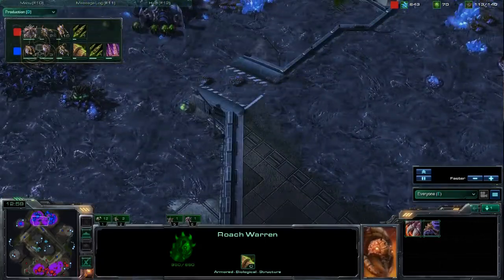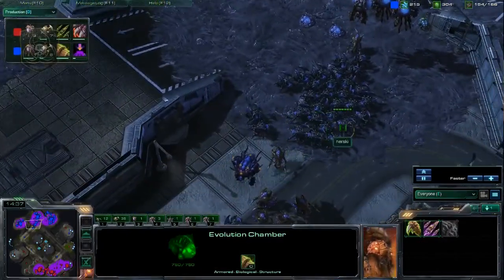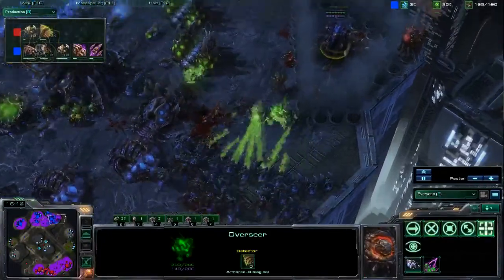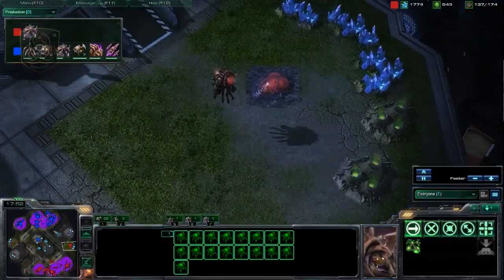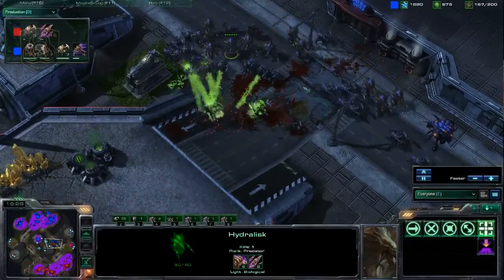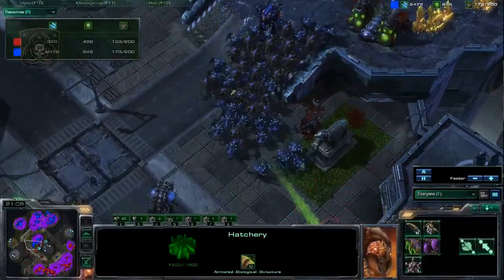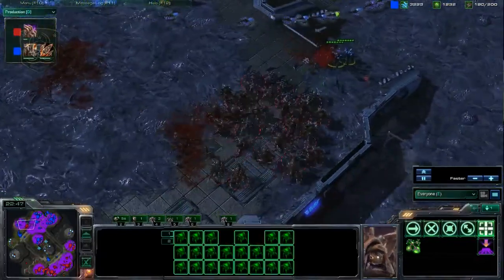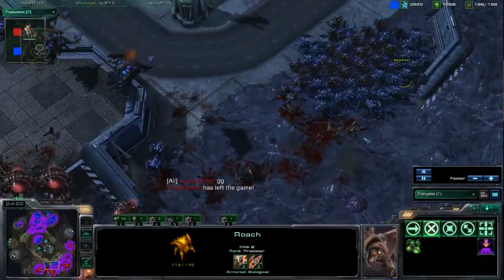How Nerski Plays ZvZ Part 2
Part 2 of a look at how I like to play zvz, nothing new just how I like to execute it.